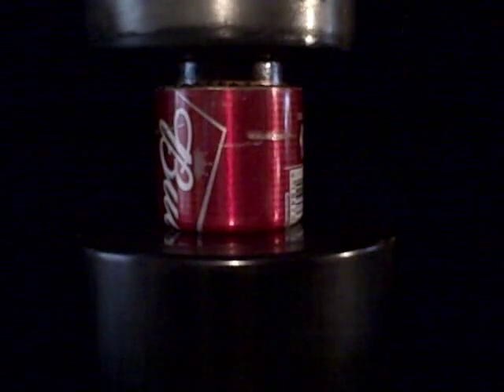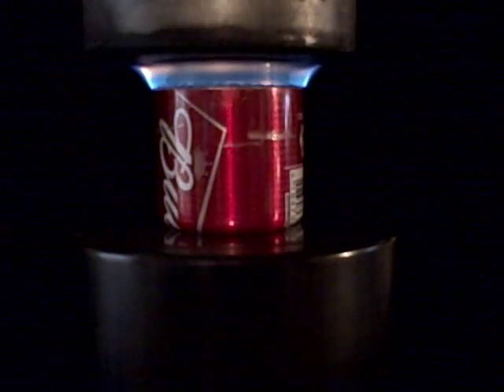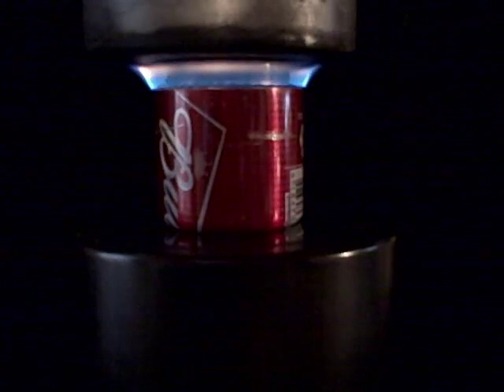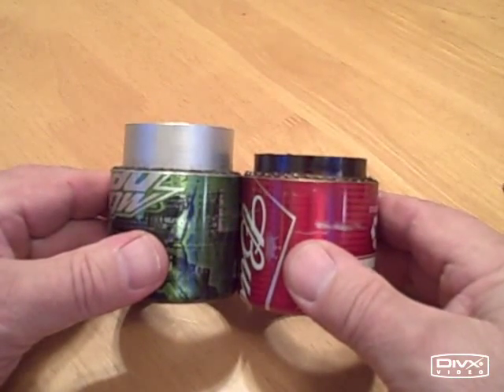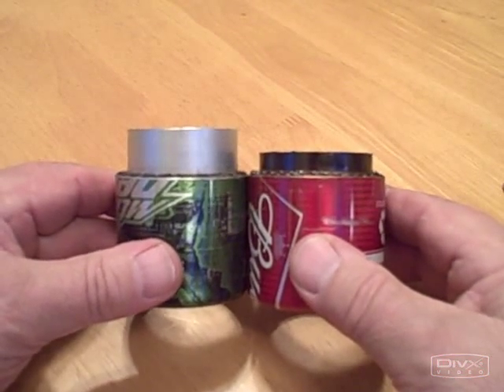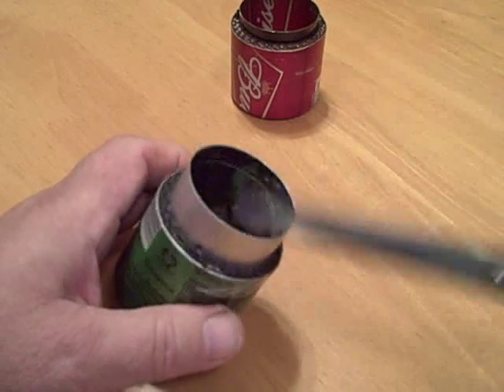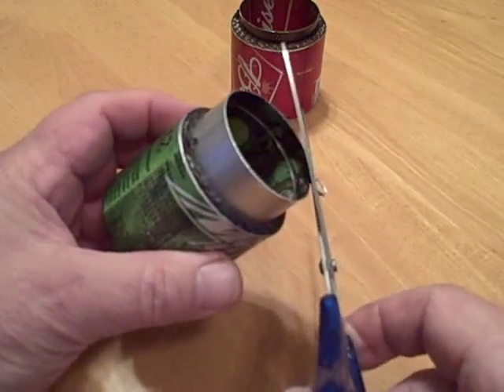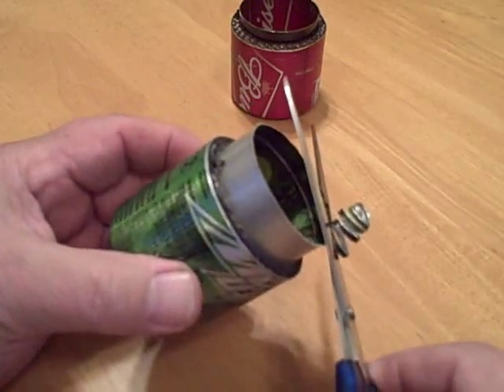Super Stove Modification to Coleman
How to modify the Super Stove